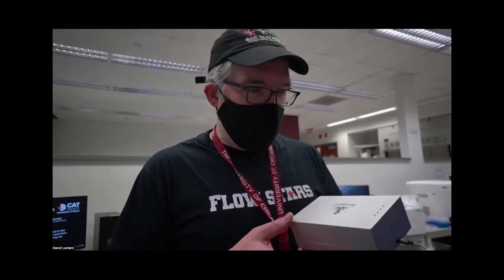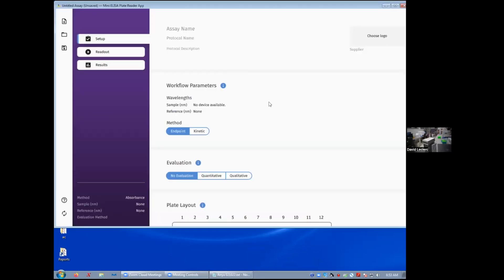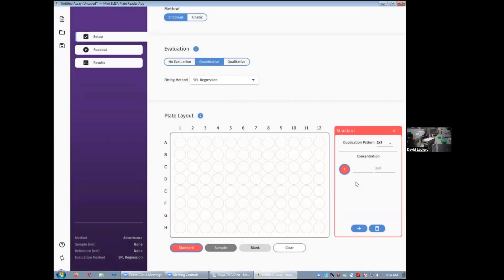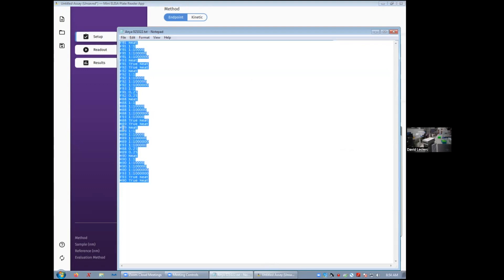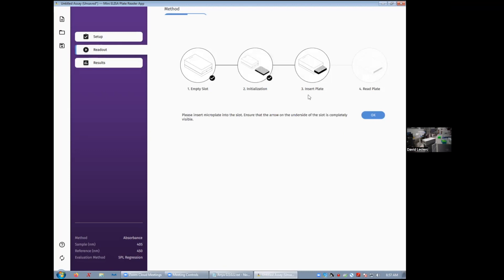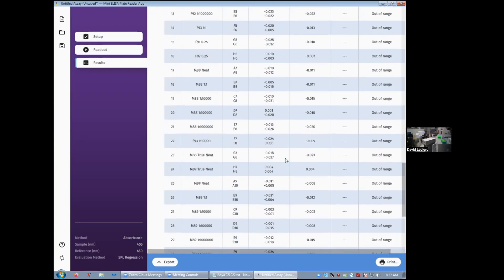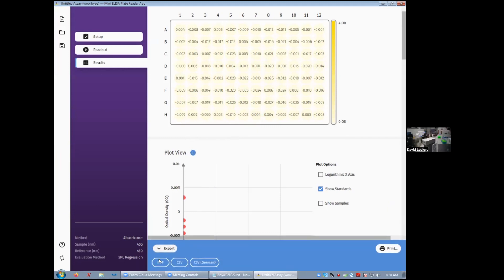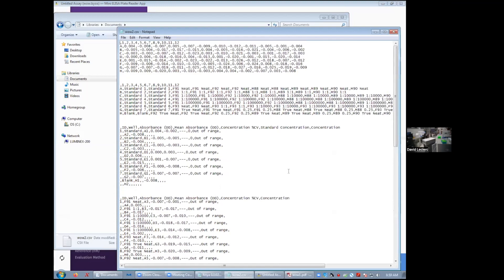BioLegend's Mini-ELISA Reader Tutorial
Quick Tutorial on the Mini-ELISA Plate Reader. The instrument is available in the CAT Facility, but is usually stored in a box in a drawer. Get a member of the staff to give it to you whenever you need it.

Introduction 0:00
Plate set-up: 0:37
Copy-and-paste is you friend: 1:50
Reading a plate: 2:28
Saving Data: 3:15